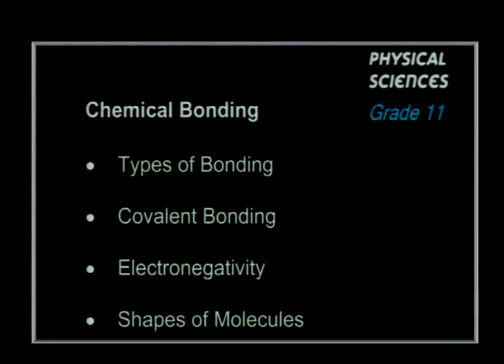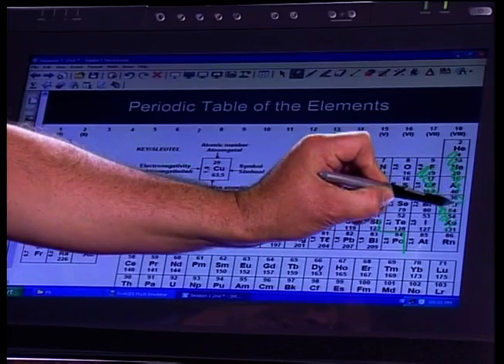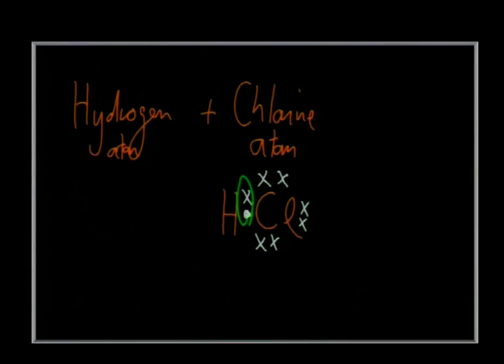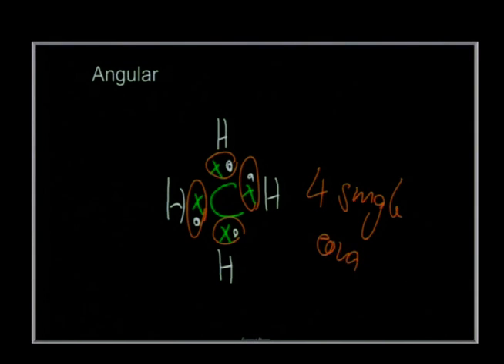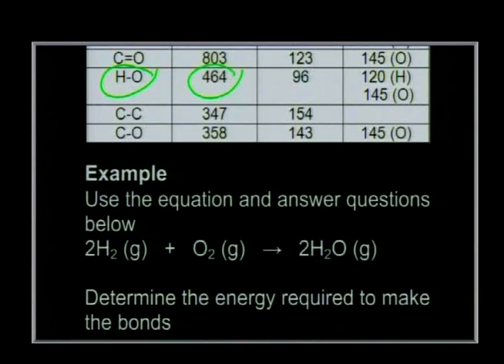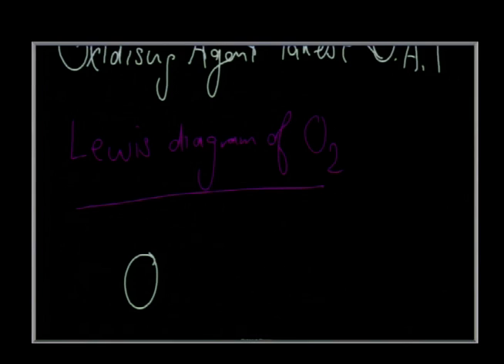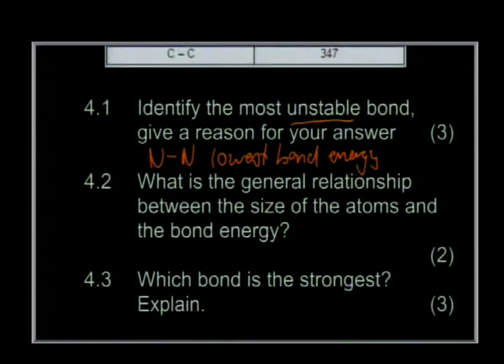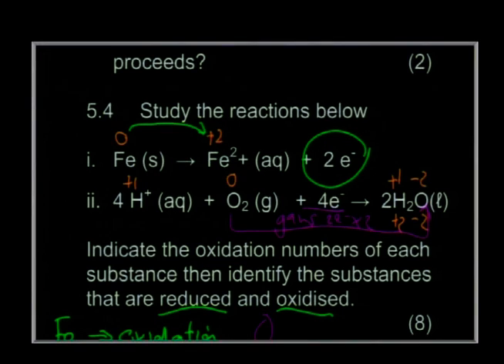Chemical Bonding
Natural Sciences.